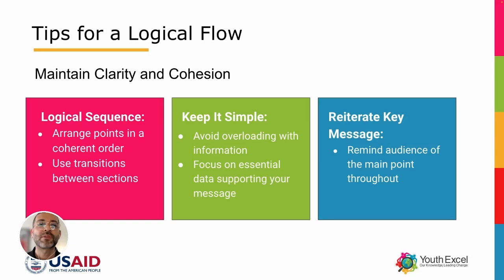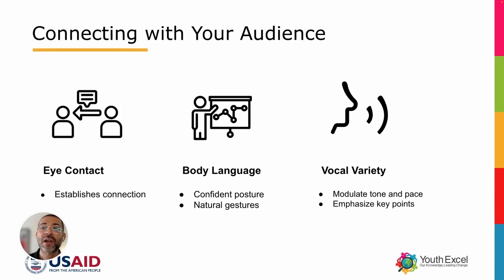Presenting Your Data Story